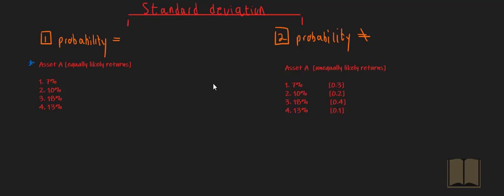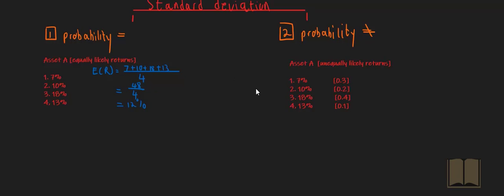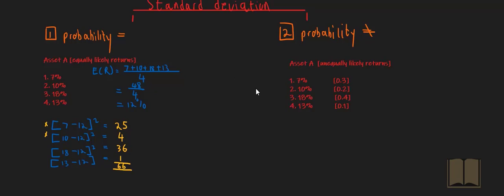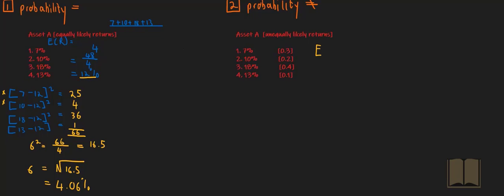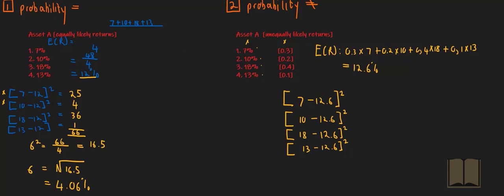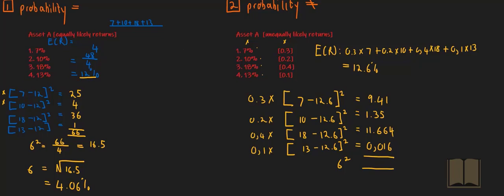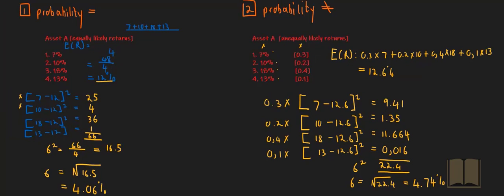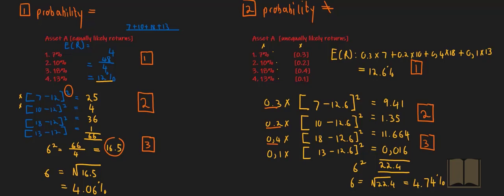Standard deviation calculation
This video provides for the calculation of standard deviation